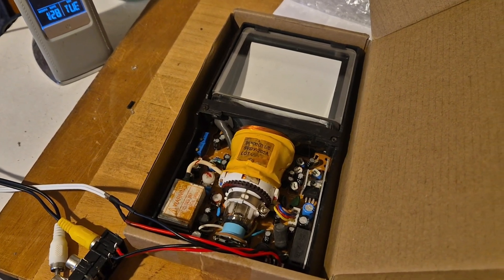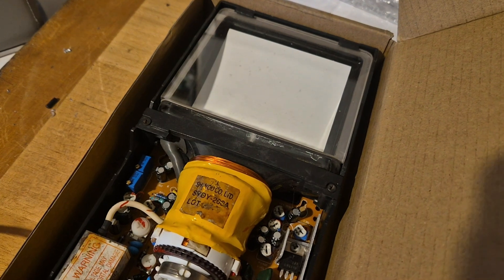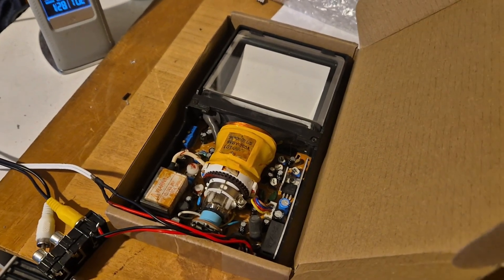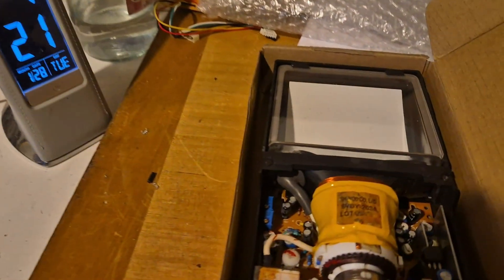Mini CRT Experiments The device it was used in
A quick reference to another video which shows the type of device these mini CRT monitors were used in, around 25 years ago. Please check out his video:
DiodeGoneWild